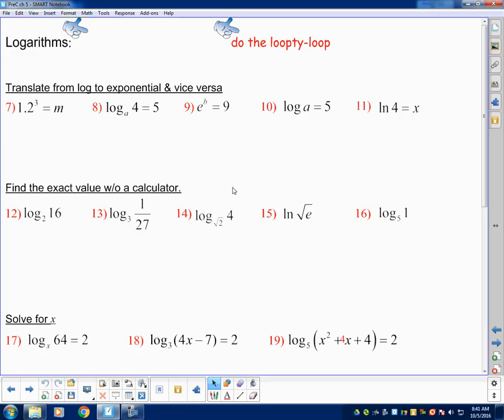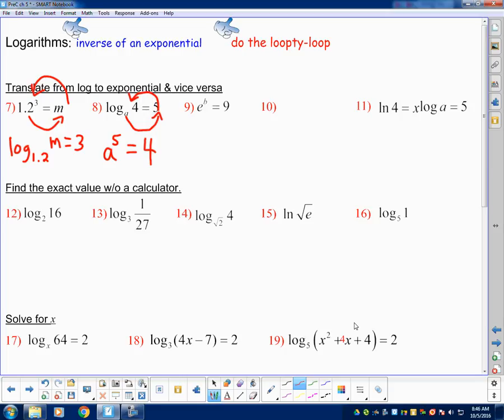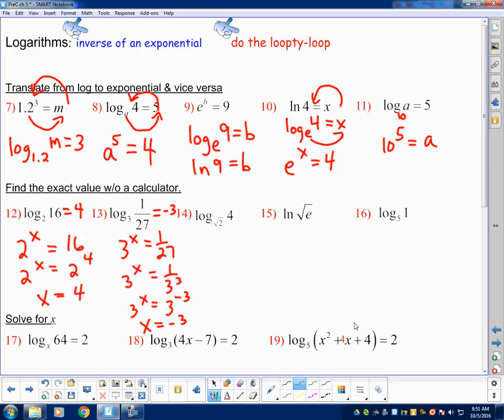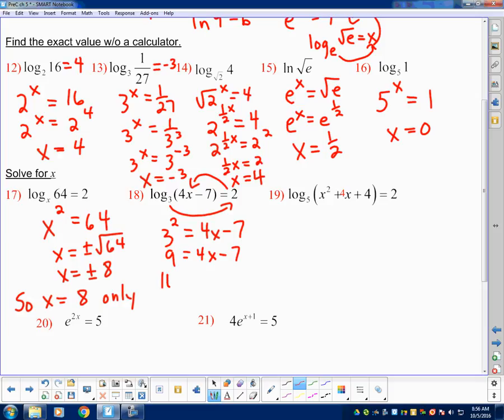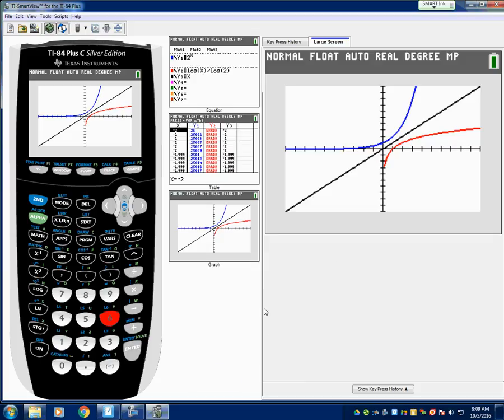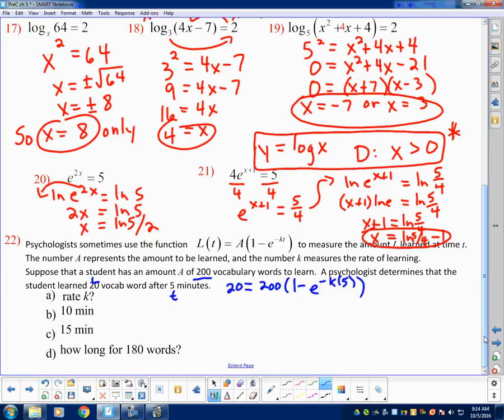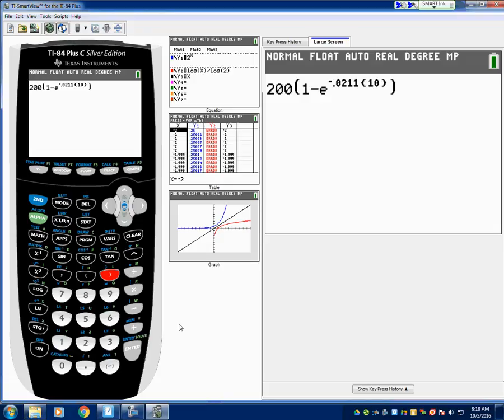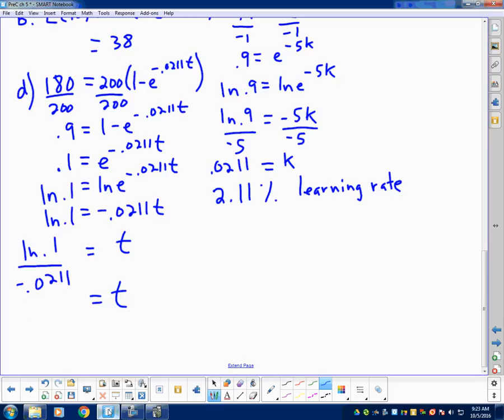5 4 Logarithmic Functions